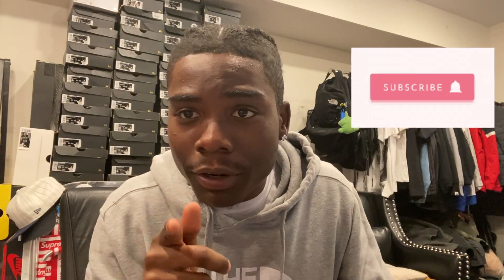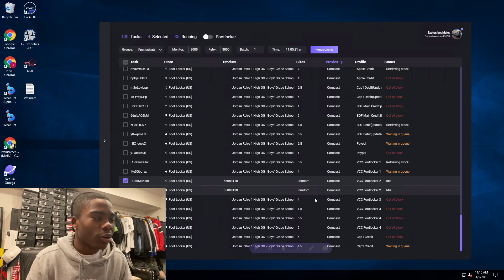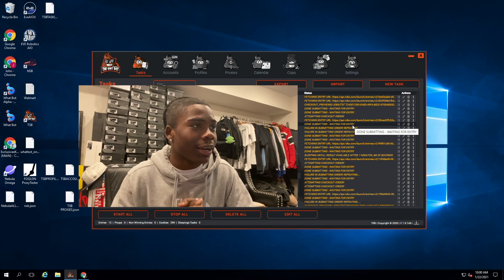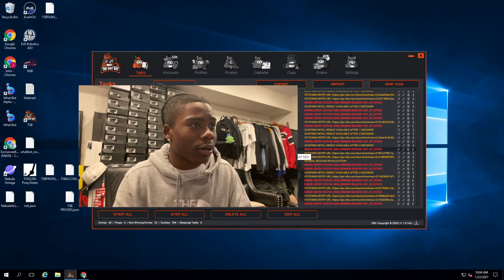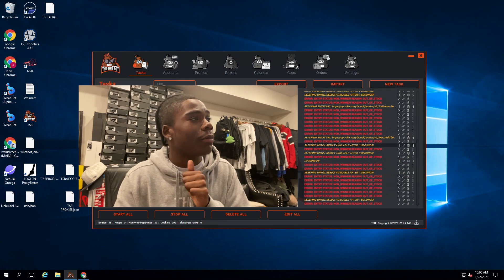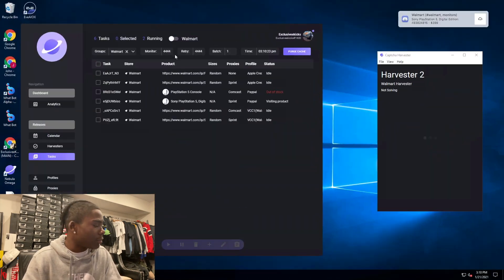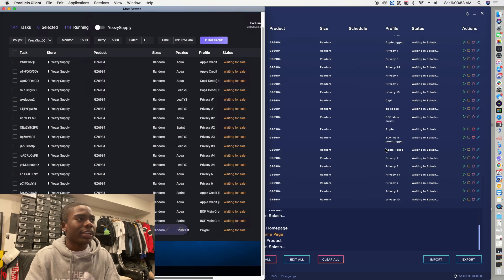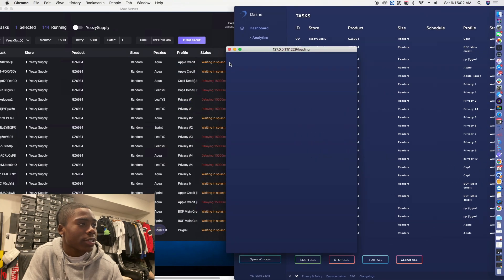TSB(TheShitBot), Nebula & Dashe |PS5 Restock, Jordan 1s, & Dunk Low | LIVE COP!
All items for sale @:  Exclusiveekicks.com

-Social Media - Any Inquiries or questions follow and hit me up on IG or Twitter!

-Songs-